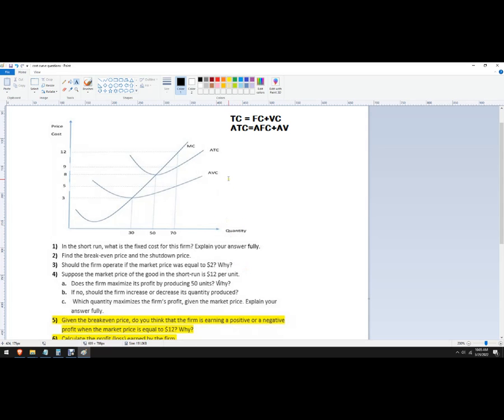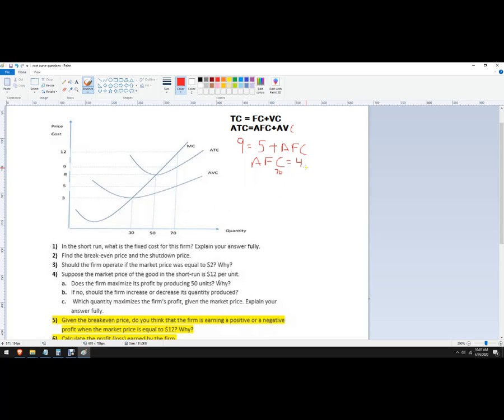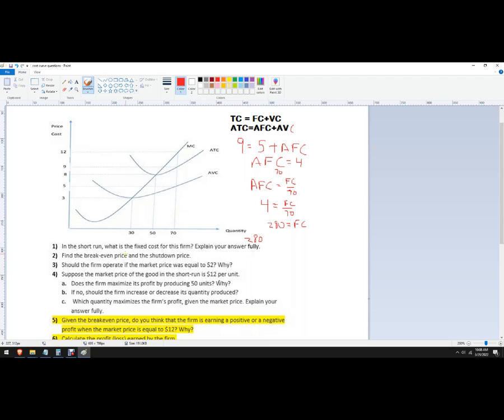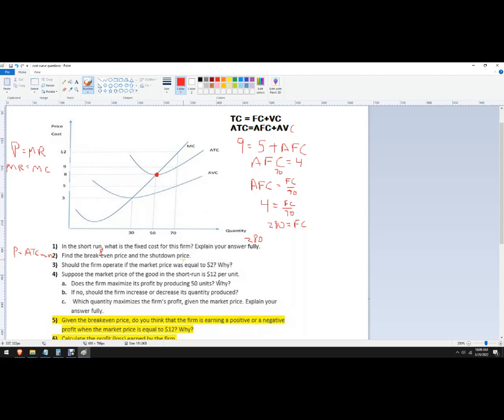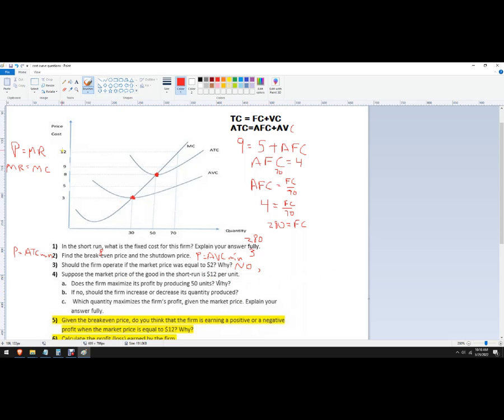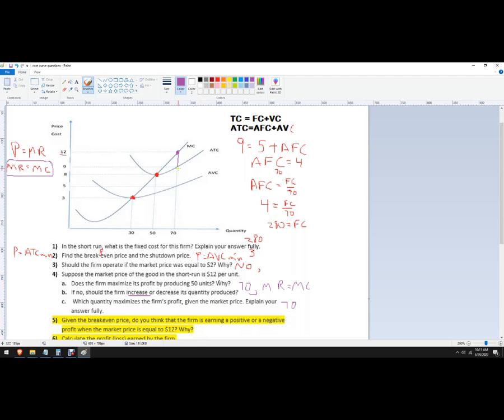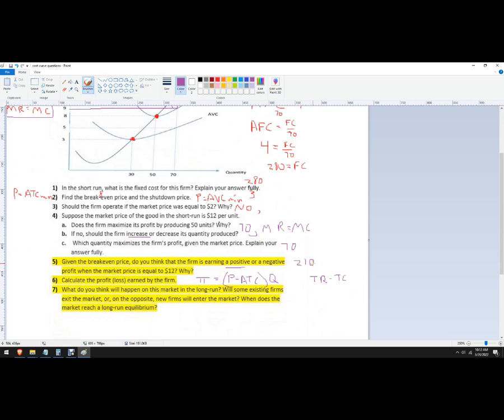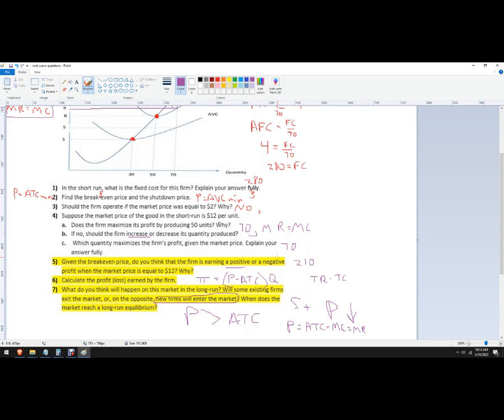How to find break even price and shut down price given a perfectly competitive firm graph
Text of question:
1) In the short run, what is the fixed cost for this firm? Explain your answer fully.
2) Find the break-even price and the shutdown price.
3) Should the firm operate if the market price was equal to $2? Why?
4) Suppose the market price of the good in the short-run is $12 per unit.
  a. Does the firm maximize its profit by producing 50 units? Why?
  b. If no, should the firm increase or decrease its quantity produced?
  c. Which quantity maximizes the firm's profit, given the market price. Explain your answer fully.
5) Given the break even price, do you think the firm is earning a positive or negative profit when the market price is equal to $12? Why?
6) Calculate the profit (loss) earned by the firm.
7) What do you think will happen on this market in the long-run? Will some existing firms exit the market, or, on the opposite, new firms will enter the market? When does the market reach a long-run equilibrium?